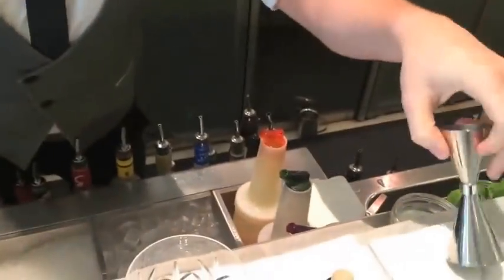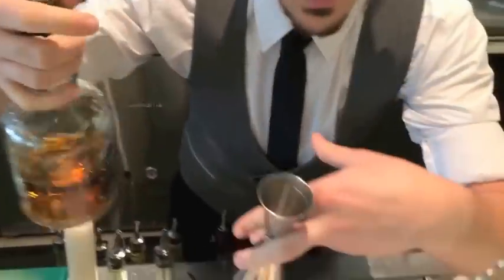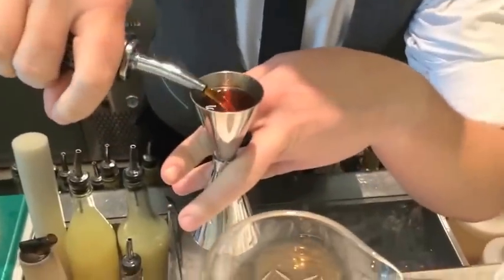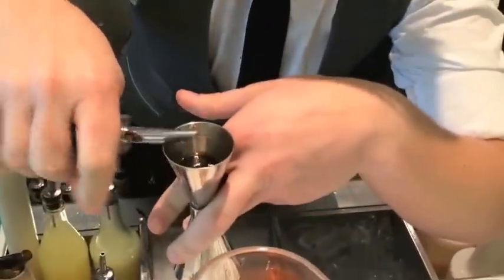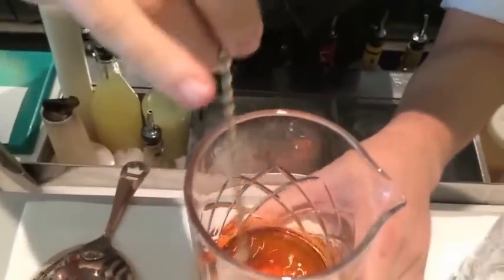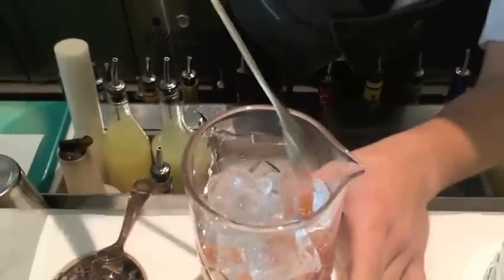Jeremias Barna from La Serre (Dubai) : Smoky Boulevard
Jeremias Barna from La Serre makes for us a twist on a boulevardier the Smokey Boulevard.